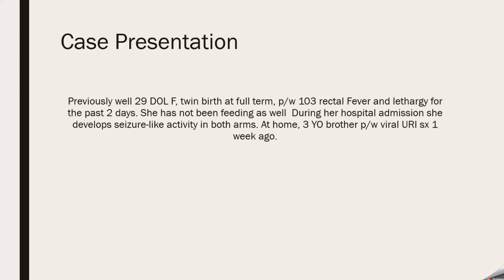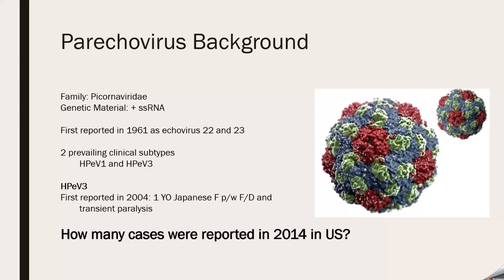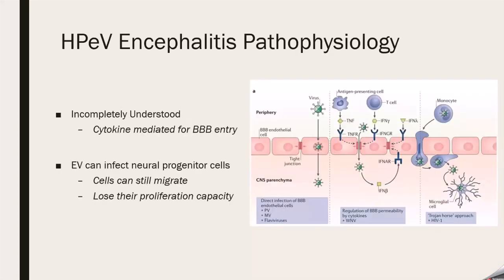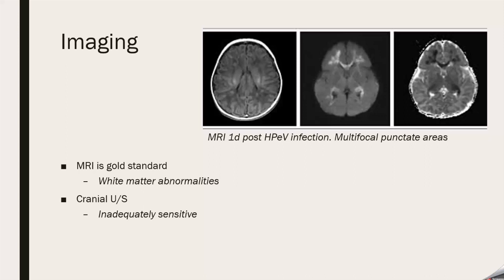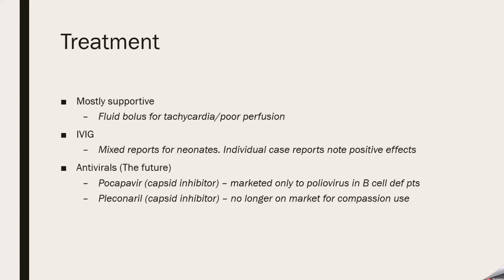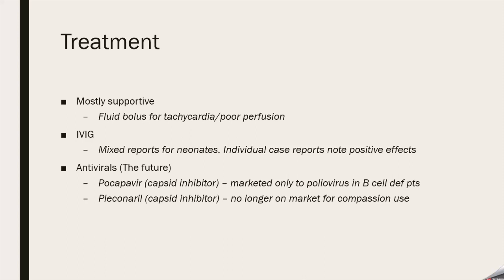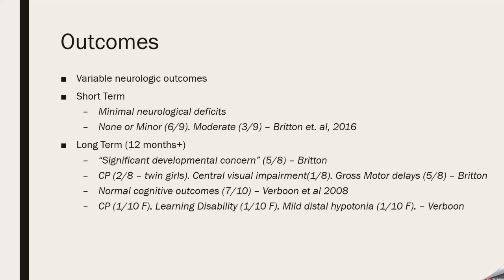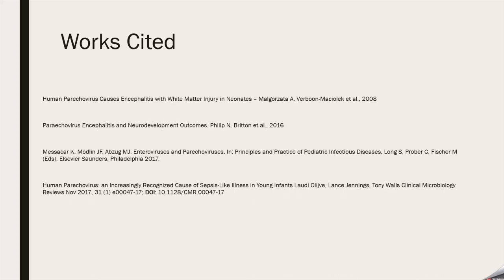Human Parechovirus: Clinical Correlation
This is another presentation. This time for Peds ID. I wanted to present on a lesser-known picornavirus, parechovirus.

This virus has more severe long-term outcomes for neonates, which include but are not limited to CP and other neurological defects.

I wanted to make this video to shine more light on the virus as well as the idea of using IVIG in the treatment plan. I will be updating this as I new information becomes available.

Human parechovirus (HPeV) is a type of RNA virus that can cause a range of clinical manifestations, from mild respiratory and gastrointestinal symptoms to more severe neurological and sepsis-like illness. The virus is part of the Picornaviridae family, which includes other common viruses such as rhinovirus, enterovirus, and poliovirus.

HPeV infections are most common in infants and young children, with symptoms similar to those of other common childhood illnesses, such as fever, cough, runny nose, vomiting, and diarrhea. In some cases, HPeV infections can lead to more severe symptoms, including meningitis, encephalitis, and sepsis.

There is no specific treatment for HPeV infections, as most cases are mild and self-limited. Treatment is usually supportive, with medications to control fever and manage other symptoms as needed. Severe cases may require hospitalization and more intensive supportive care. Prevention measures include good hand hygiene and avoiding close contact with individuals who are sick.

Here are the two main papers that I was able to find regarding the effects of Parechovirus

Parechovirus Encephalitis and Neurodevelopmental Outcomes
Philip N. Britton, Russell C. Dale, Michael D. Nissen, Nigel Crawford, Elizabeth Elliott, Kristine Macartney, Gulam Khandaker, Robert Booy, Cheryl A. Jones, on behalf of the PAEDS-ACE Investigators
Pediatrics Feb 2016, 137 (2) e20152848; DOI: 10.1542/peds.2015-2848

Human parechovirus causes encephalitis with white matter injury in neonates
Malgorzata A. Verboon‐Maciolek MD, PhD  Floris Groenendaal MD, PhD  Cecil D. Hahn MD, MPH Jonathan Hellmann MBBCh  Anton M. van Loon PhD  Guy Boivin MD, PhD  Linda S. de Vries MD, PhD
First published: 29 September 2008

And finally,
Chcę podziękować Claudia za odpowiedzi podczas wideo!!